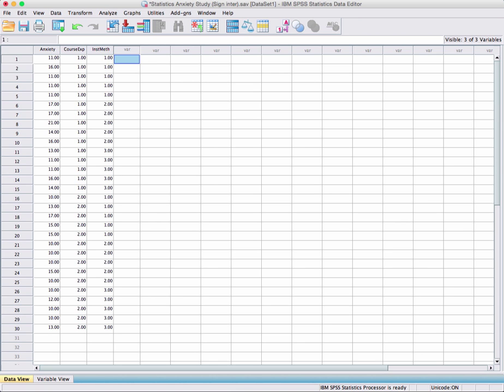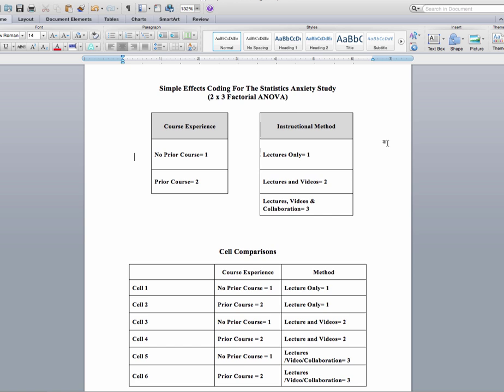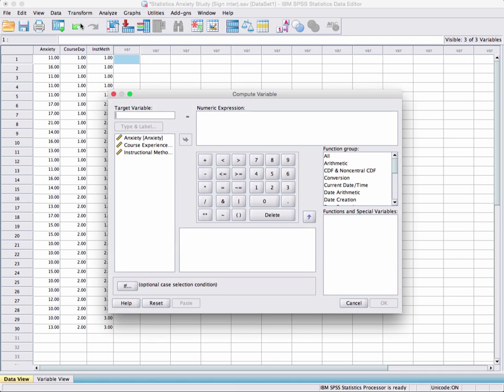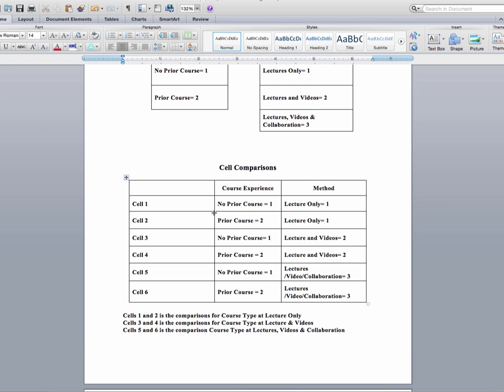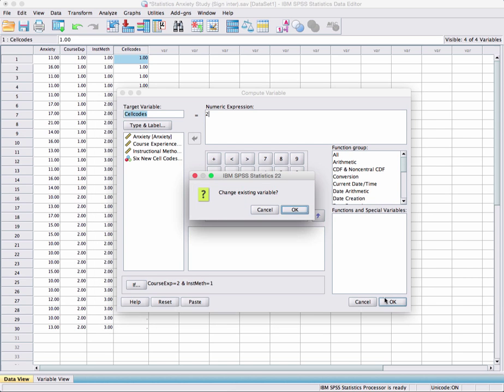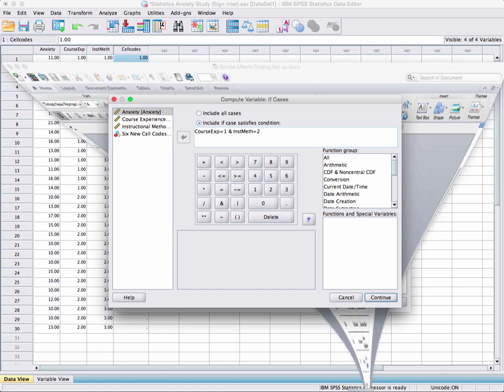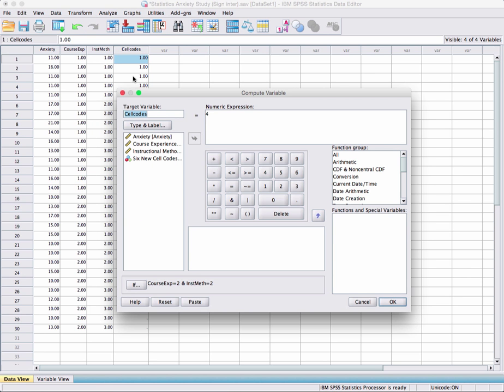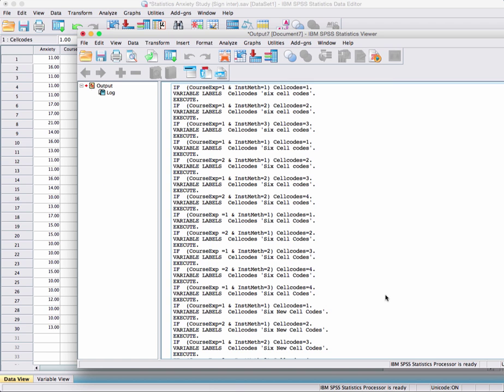Simple Effects Coding - Anxiety Study (Part 1)